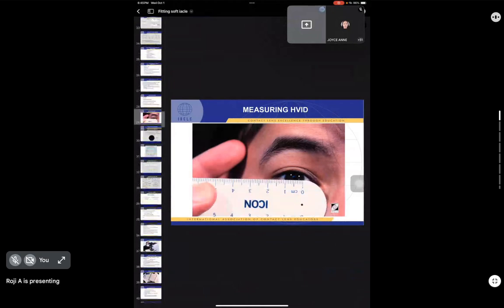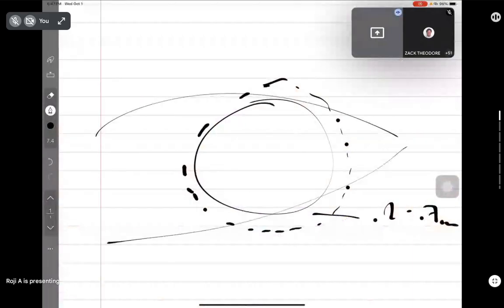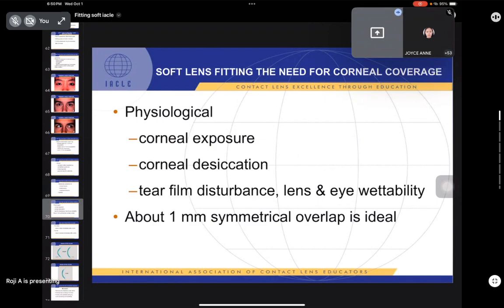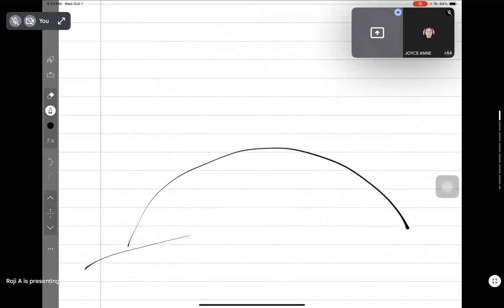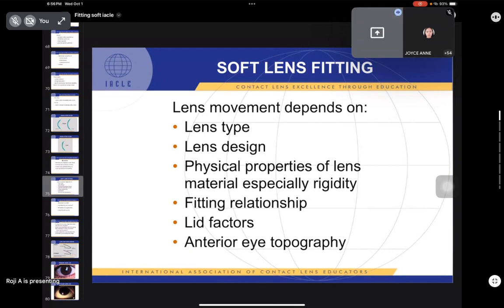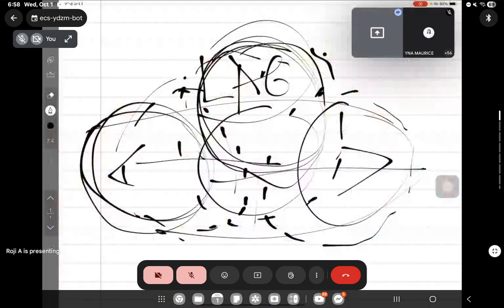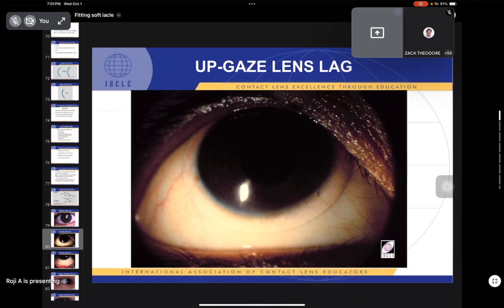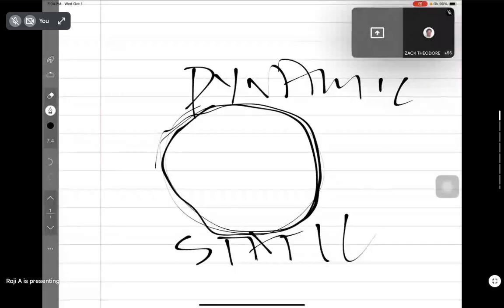CONTACT LENS 1 (PART 6,MIDTERM)